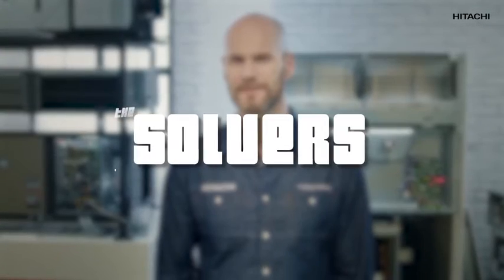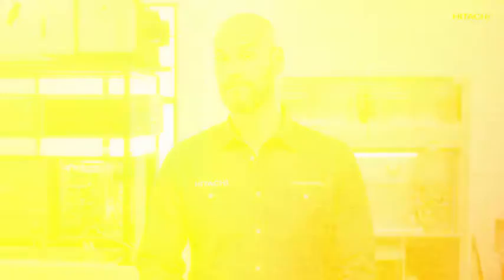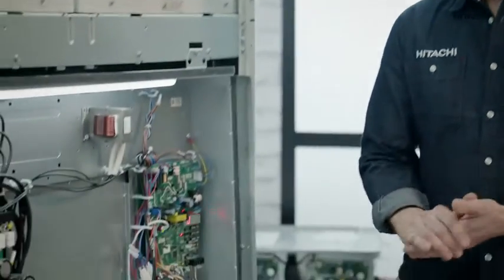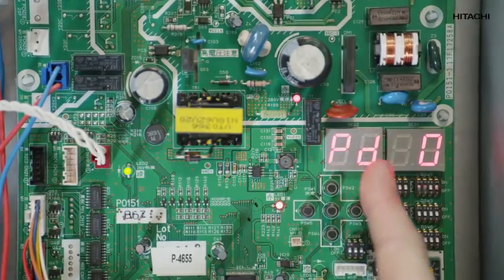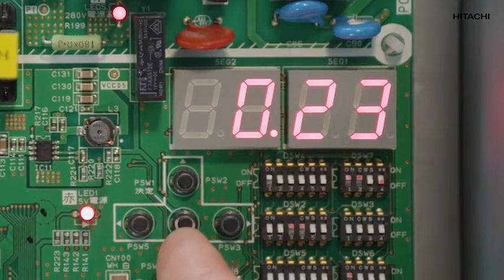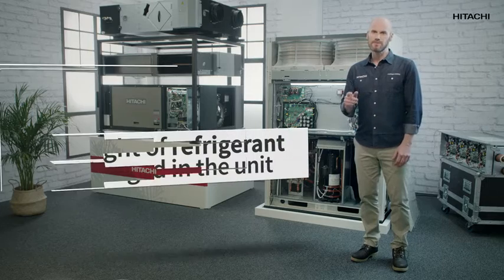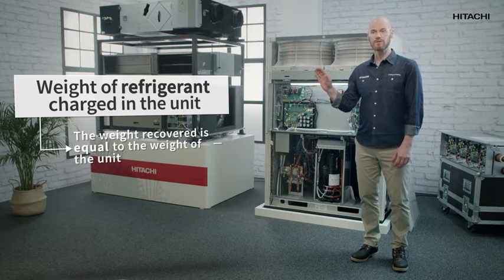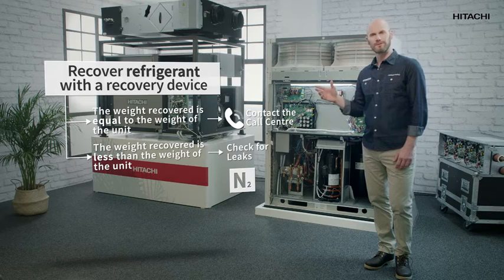How to solve Hitachi error code 08 on VRF Systems, Centrifugal VRF and Utopia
Learn how to fix the Hitachi commercial air conditioning error code 08 with The Solvers.

The Hitachi unit is showing an alarm code 08 ... What does it mean?

A code 08 on a Hitachi unit means that the temperature of the compressor discharge gases is too high. In this video, we explain the causes and solutions of an alarm code 08 for Centrifuga VRF, VRF and Utopia units.